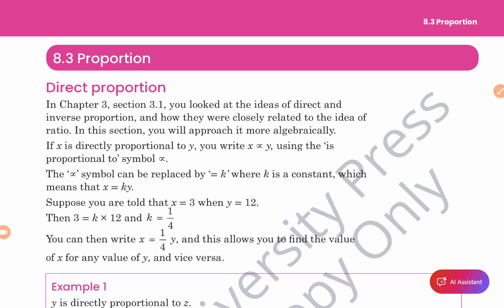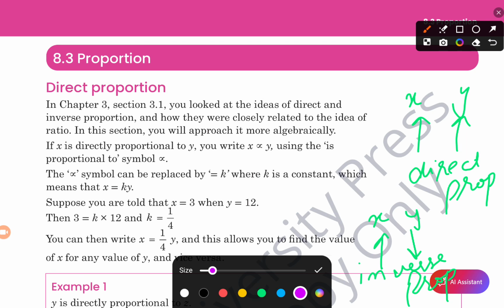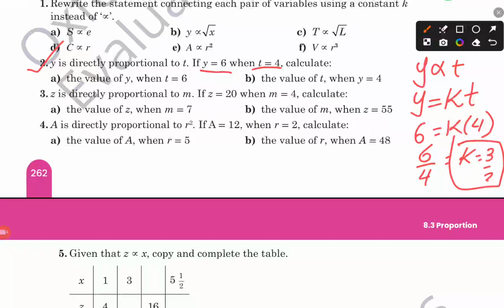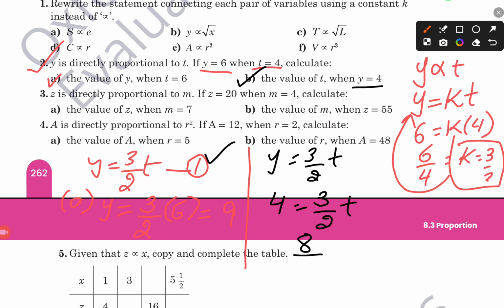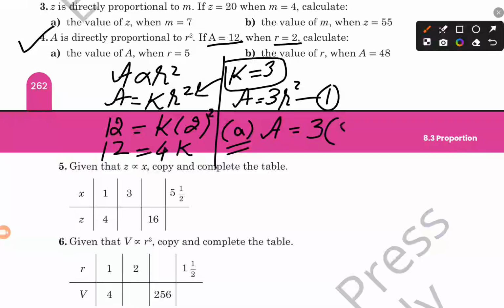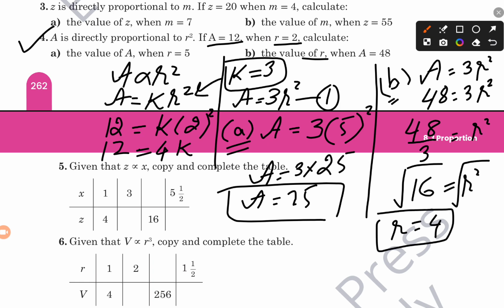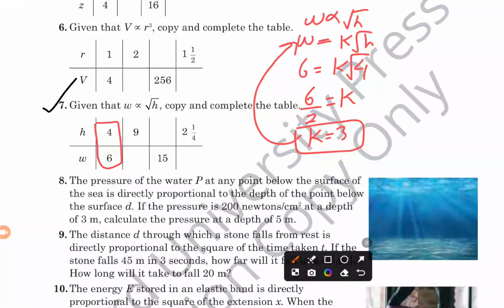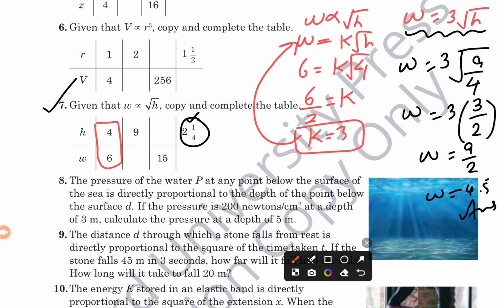Proportion/ variation/ direct proportion/ Oxford/ IGCSE maths/ o levels/ 8.3A/ q 2,4,7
Oxford IGCSE complete mathematics 6th edition
o levels IGCSE maths
proportion
direct and inverse proportion
 variation
direct and inverse variation
x directly proportional to y
exercise 8.3A question number 2,4,7
8.3A
q2
q4
q7